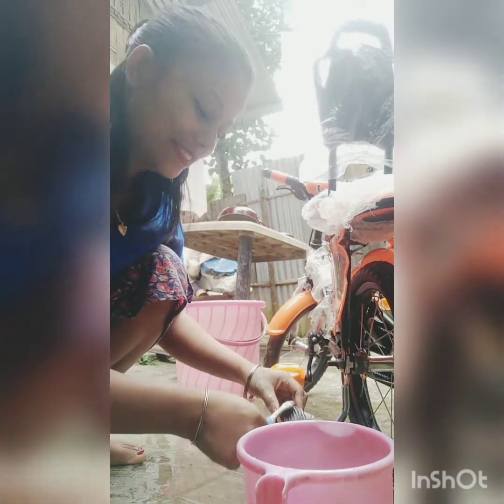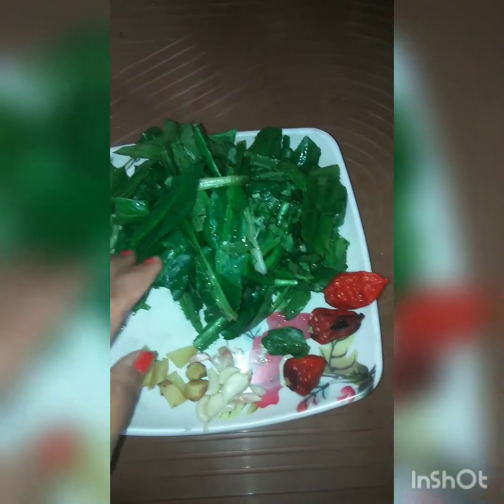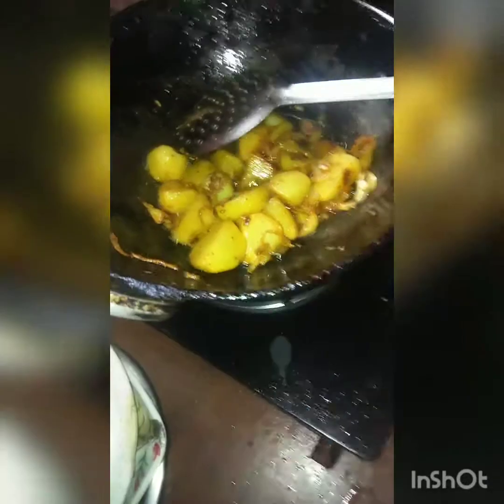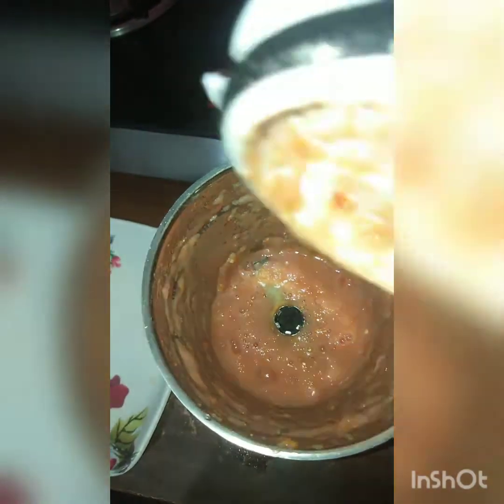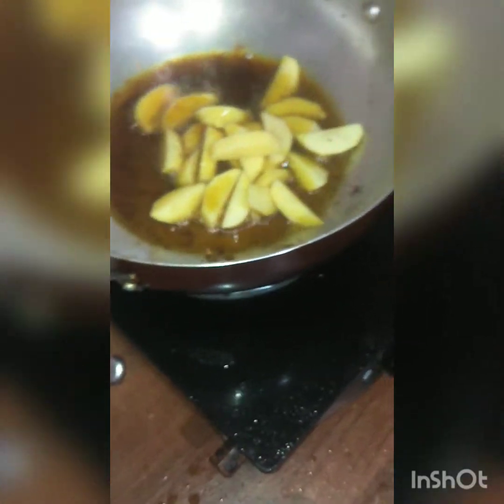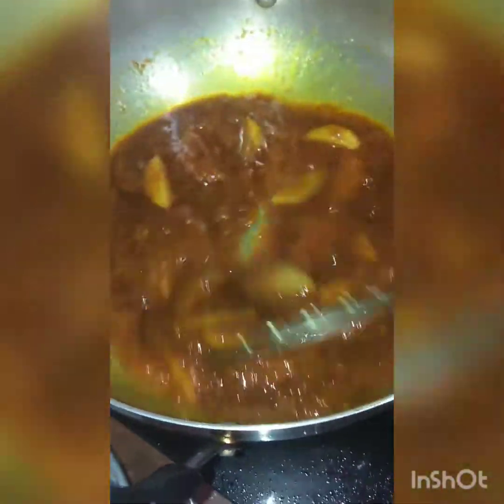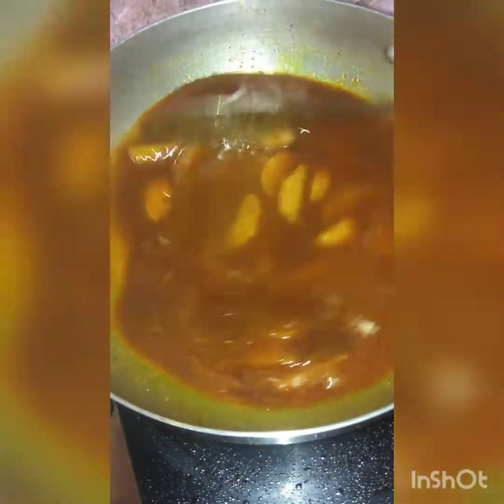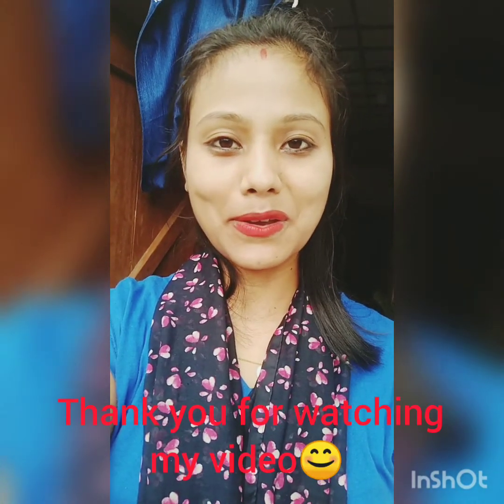দেওবাৰ দিনটোত ম‌ই কি কি কৰিলো চাওঁ আহক😊 Vlog#3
Recipes-গাহৰি মাংখ,মাছ,নাগা ধনিয়া ছাতনি জুতি লগাই খালো।